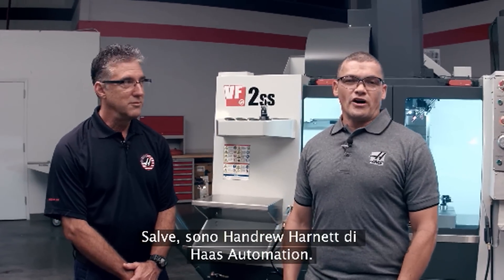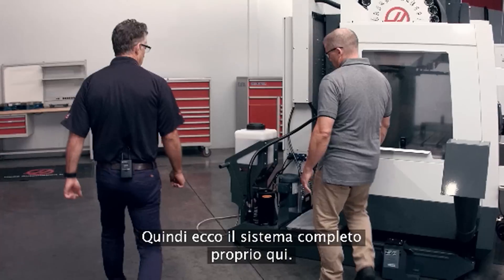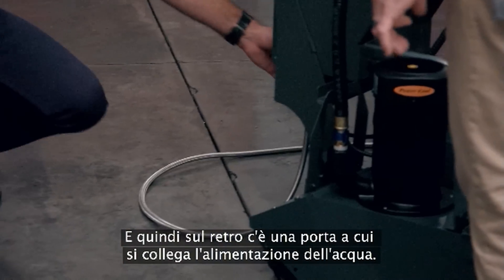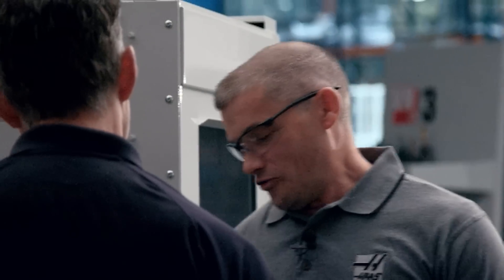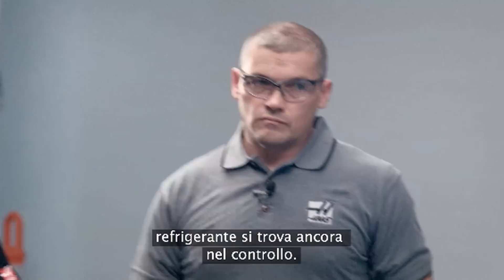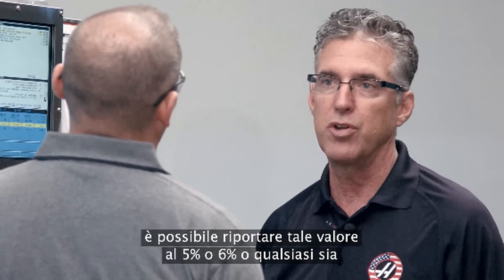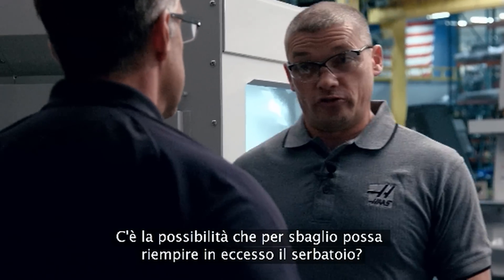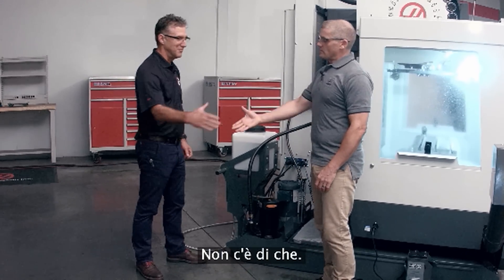(IT)Il sistema di rabbocco automatico del refrigerante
Il sistema di rabbocco automatico del refrigerante Haas è stato progettato per potenziare la produttività della vostra officina, semplificando il metodo di produzione del refrigerante. Il nostro obiettivo era creare una soluzione che eliminasse dall'operazione tutti i calcoli, la chimica e la procedura di miscelazione. In questo video, Andrew e Don analizzeranno alcuni dei principali punti dell'opzione e spiegheranno perché si tratta di un upgrade fondamentale per la vostra officina, che consentirà di risparmiare tempo e di generare maggiori profitti.

Abbonati per ricevere la nostra e-newsletter mensile. Resta aggiornato sulle ultime notizie con video sui prodotti e casi di studio di Haas Automation. Visita il sito per abbonarti.